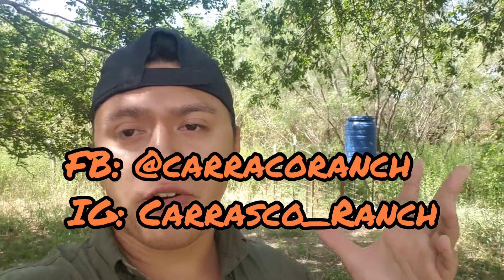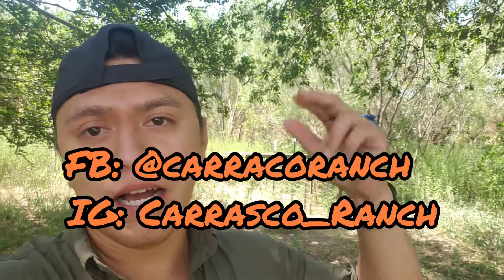Ocelot sighting!? |Do I have a RARE CAT on my property?| Endangered Cat| Carrasco Ranch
Help me identify if this is an ocelot or a bobcat... This cat looks very different from all the other Bobcats I have seen in my lifetime.

Photo By Spypoint solar W Trail camera